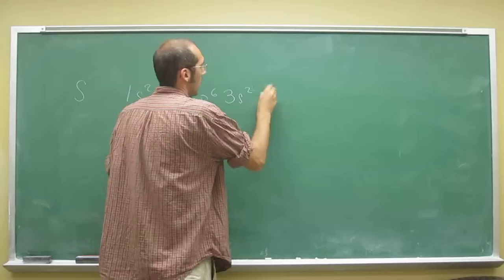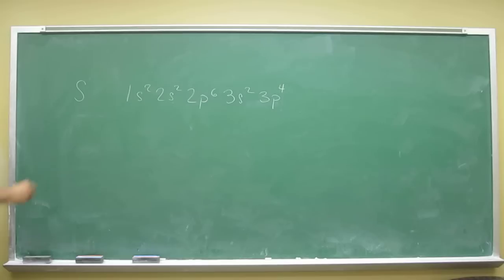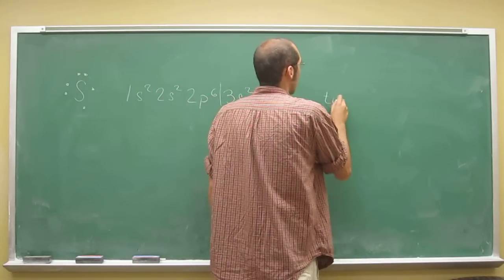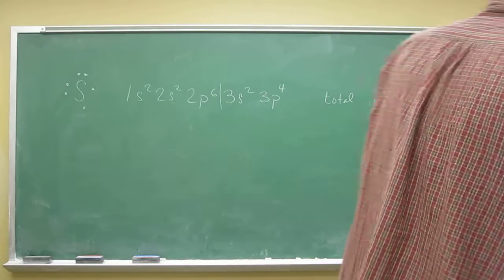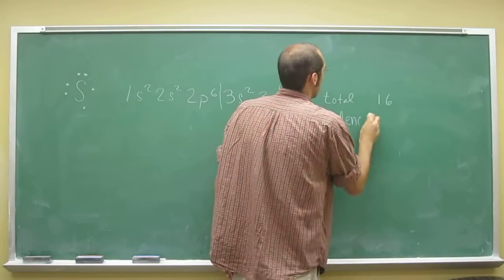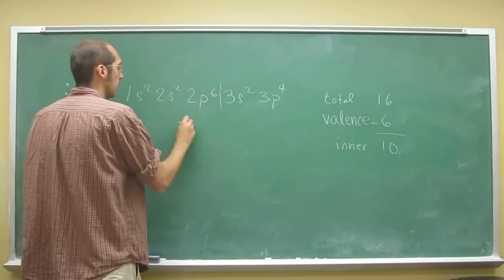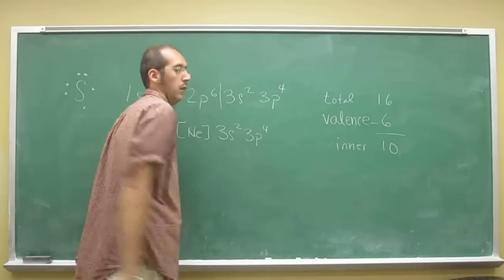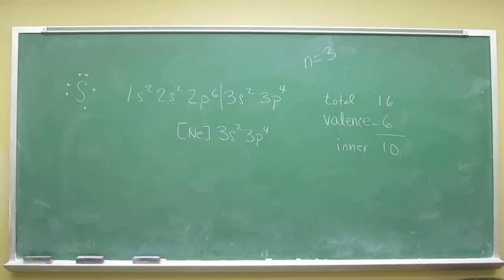total e, valence e, energy level of valence - sulfur 006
List the total number of e-, total number of valence e-, and energy level of the valence e- for sulfur (S).